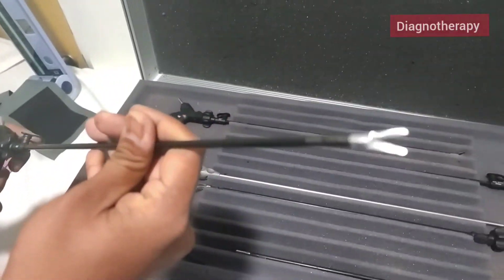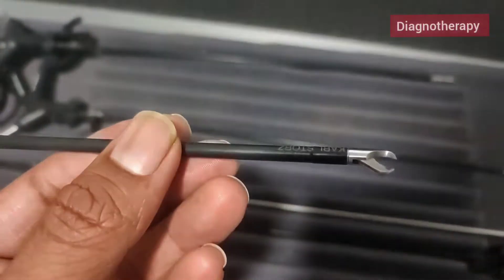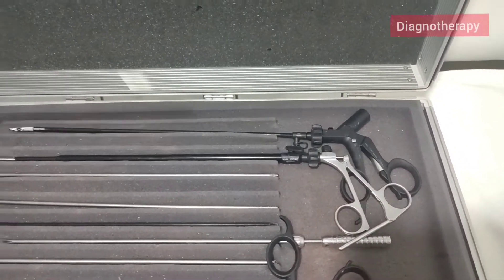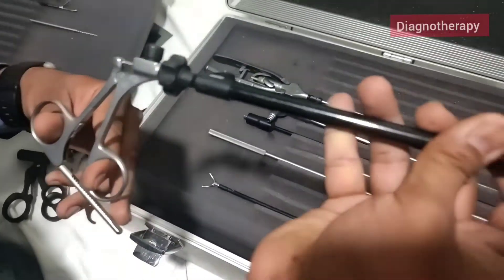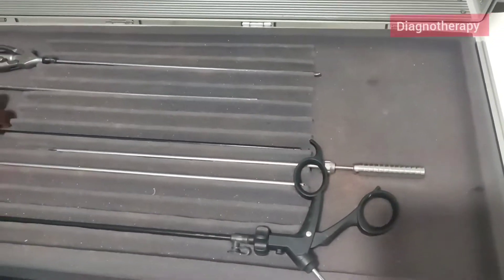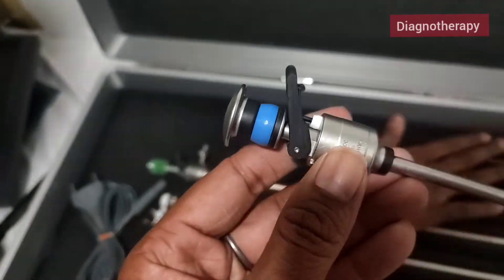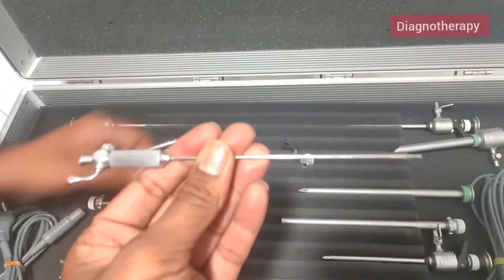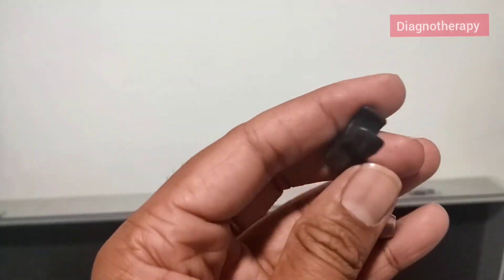Surgery Instrument Names | Laproscopy Instrument General Surgery | Diagnotherapy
This video will give idea about Laproscopy Instruments used in General Surgery.

We have tried to show some Instruments, This will give a better idea for medicos.